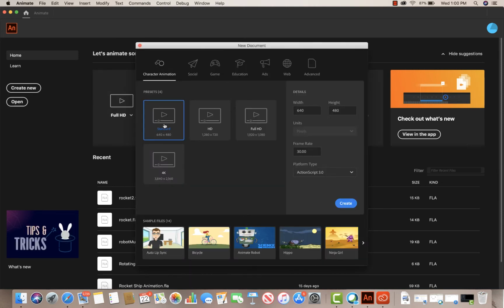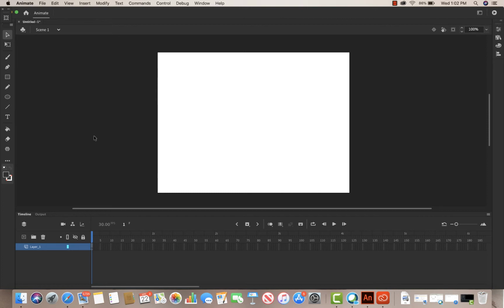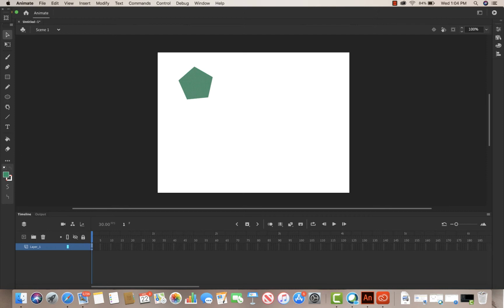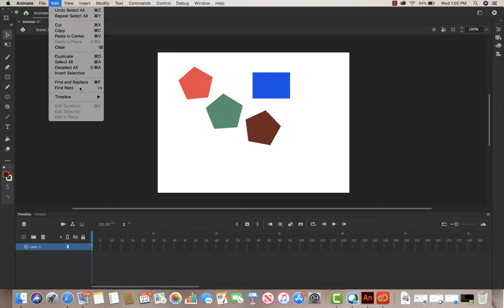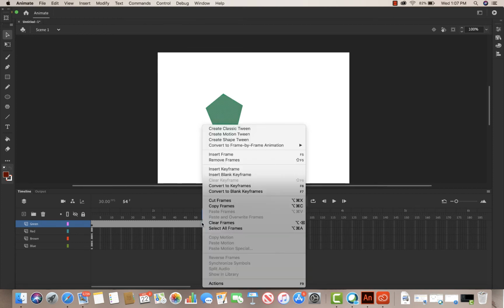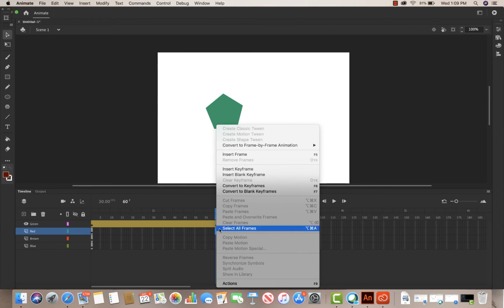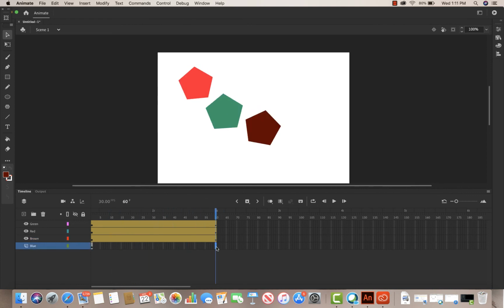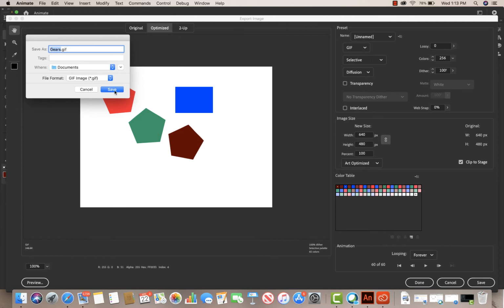Animate - Gears Project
This is a short tutorial on animating some gear shapes